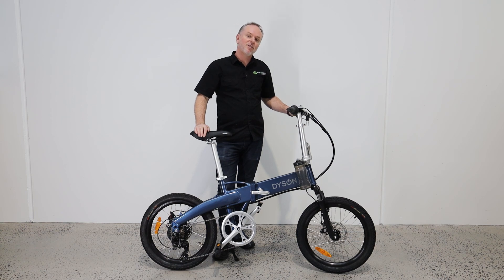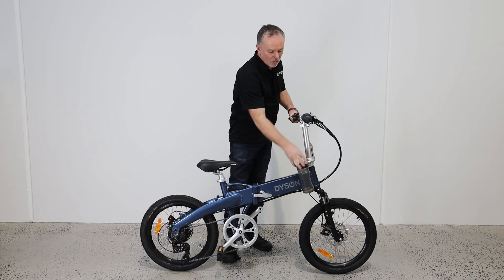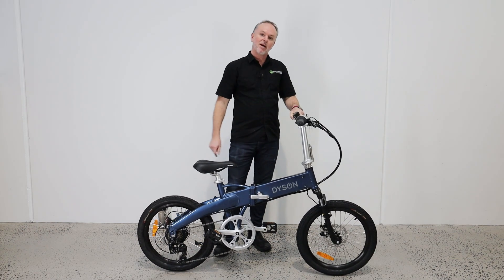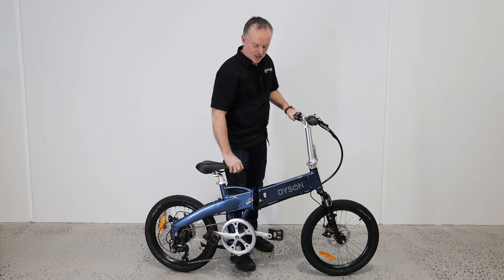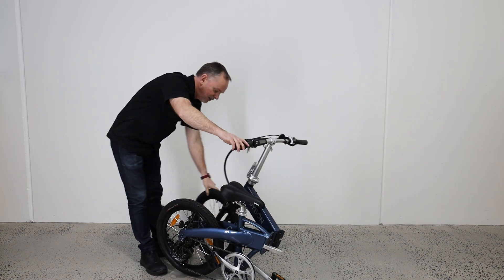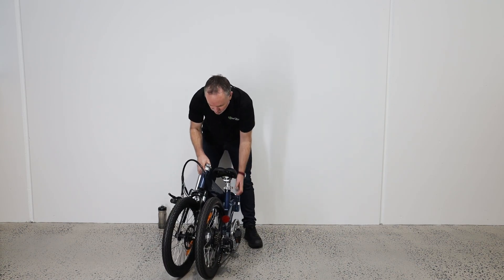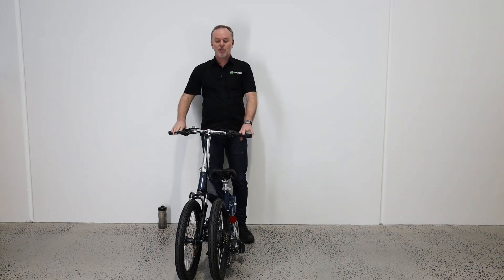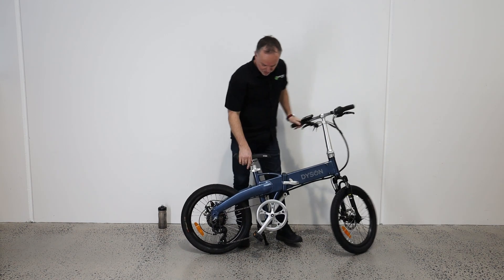How to fold a Dyson Bikes Adventure 20-inch Folding Electric Bike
Learn how to fold the Dyson Bikes Adventure  20-inch Folding Electric Bike.

You're welcome to visit us at our showroom located at Dyson Bikes - We're Electric Unit 20/85 Keys Rd, Moorabbin VIC 3189 or call us on to arrange a test ride and try folding one for yourself.